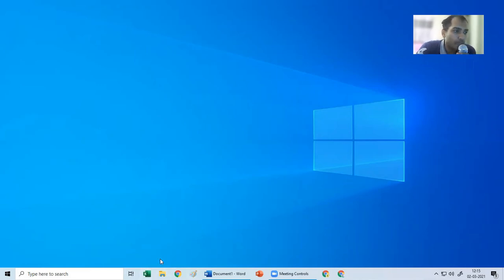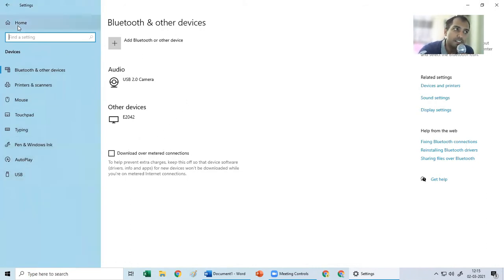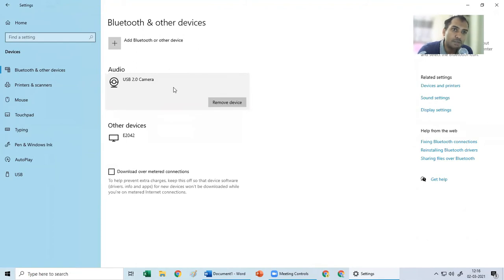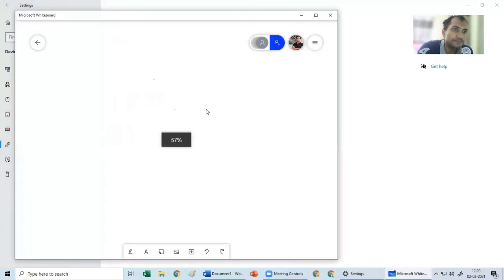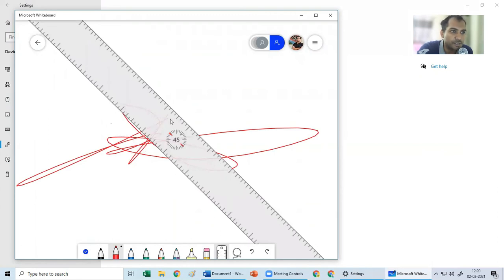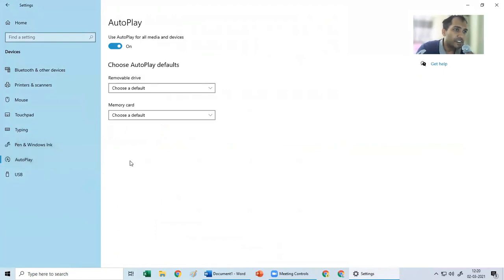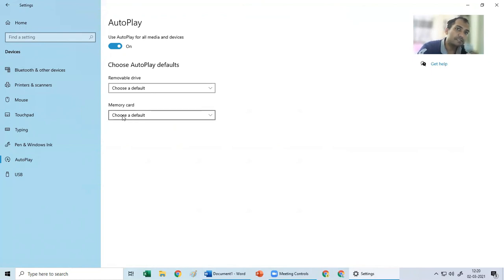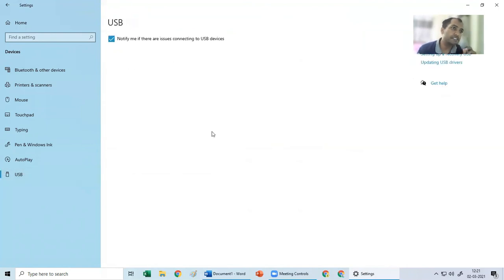Windows 10 Settings - Devices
1. Bluetooth
2. Printer & Scanners
3. Mouse
4. Touchpad
5. Typing
6. Pen & Windows Ink
7. AutoPlay
8. USB